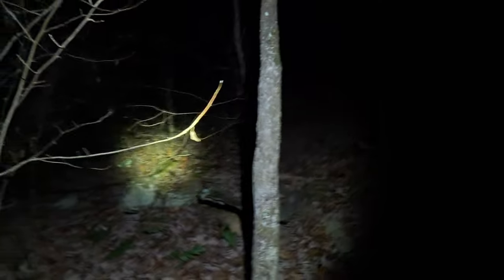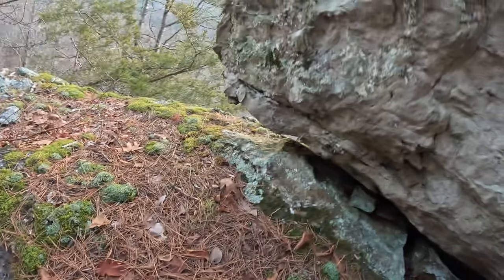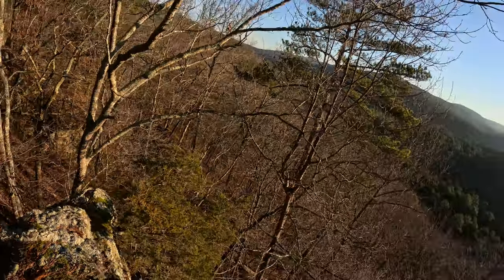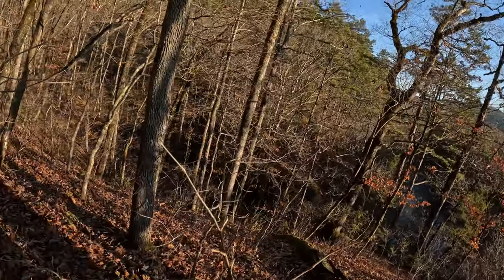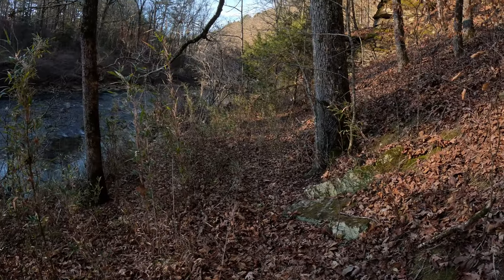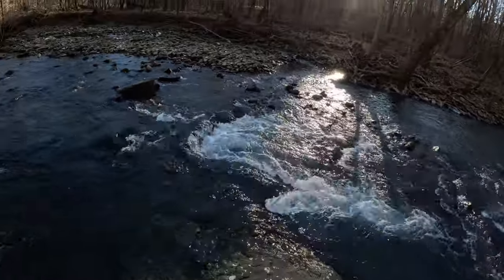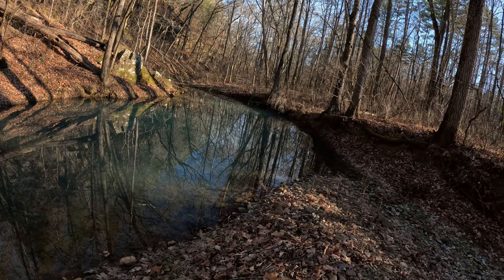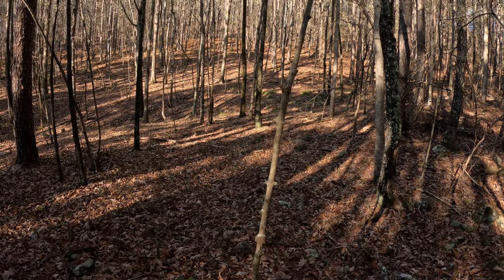490 East Fork Wilderness Area hike of extreme forking action wearing a tarp as a loincloth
East Fork Wilderness Area near the East Fork Illinois Bayou